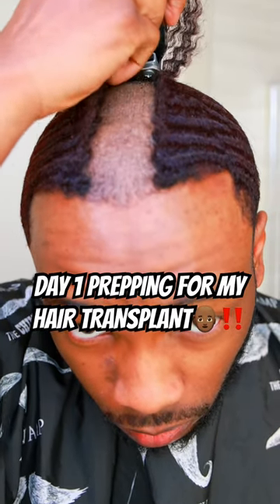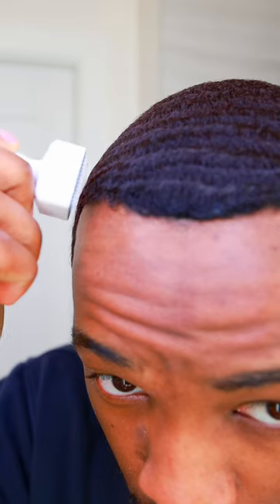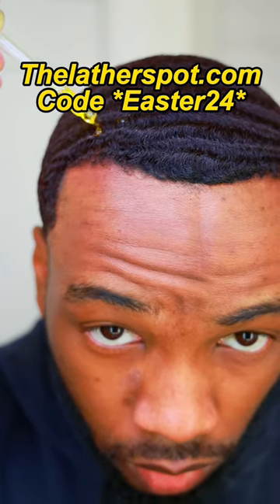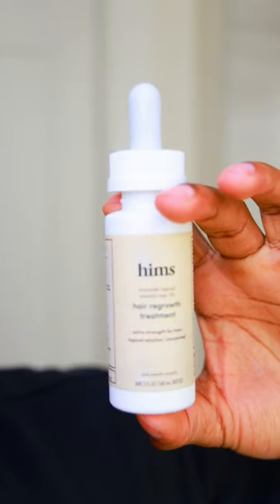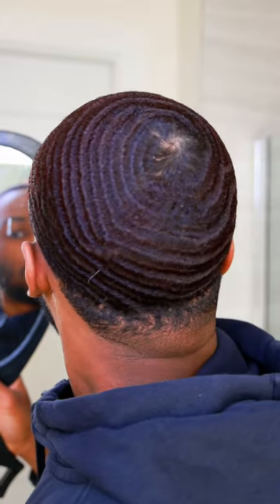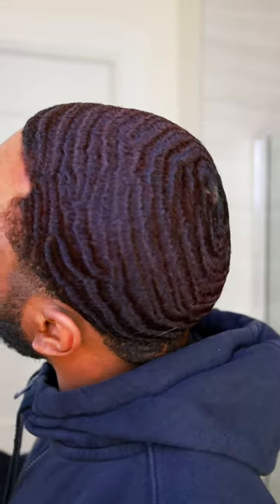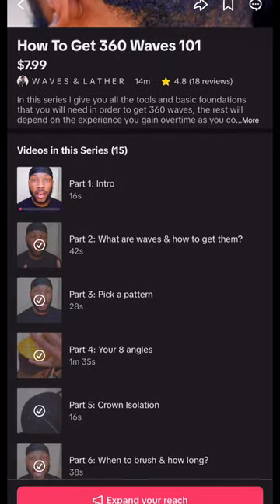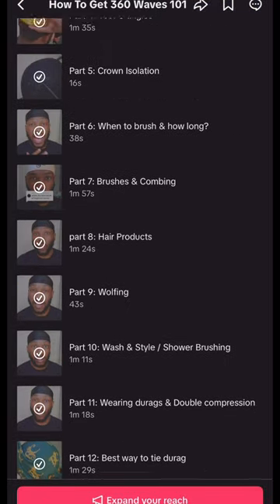DAY 1 PREPPING FOR MY HAIR TRANSPLANT